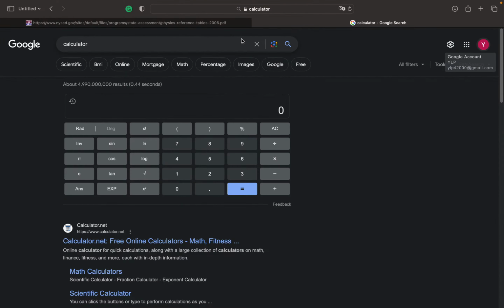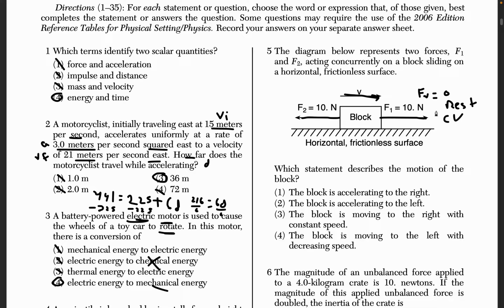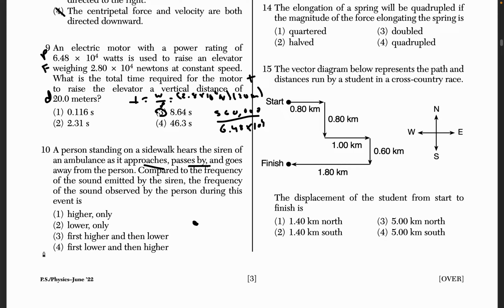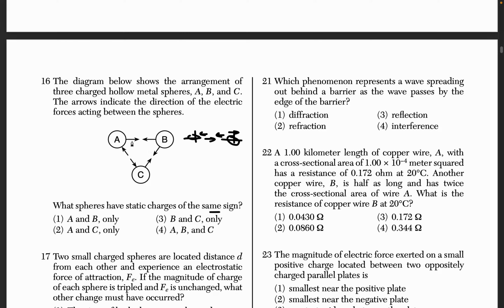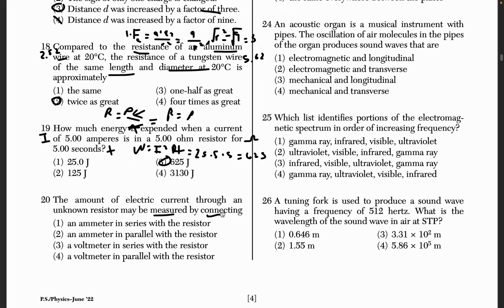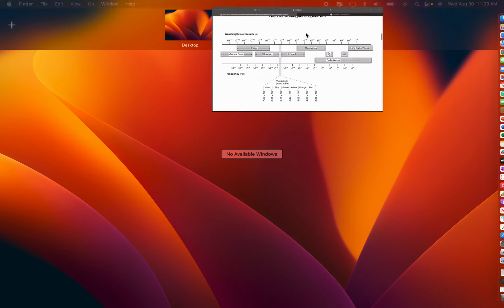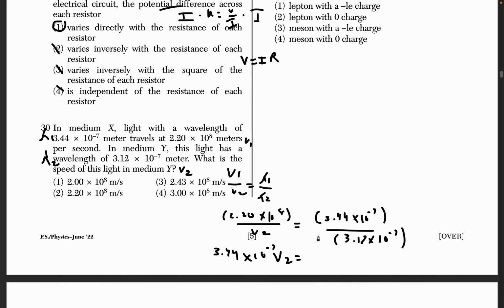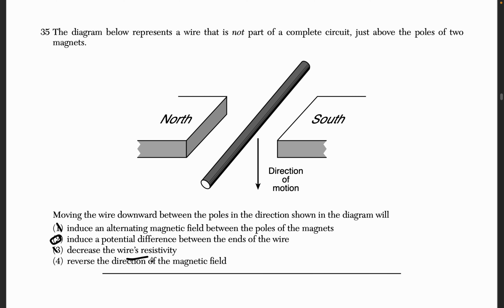June 2022 Physics Regents Part 1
This video features the June 2022 Physics Regents Part 1. Questions 1-35